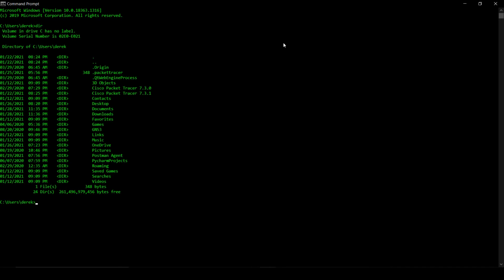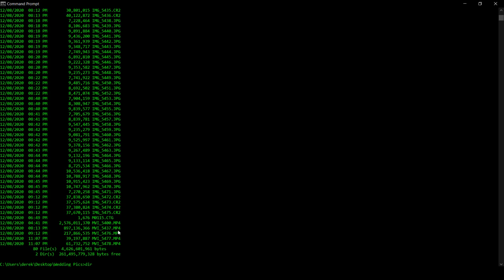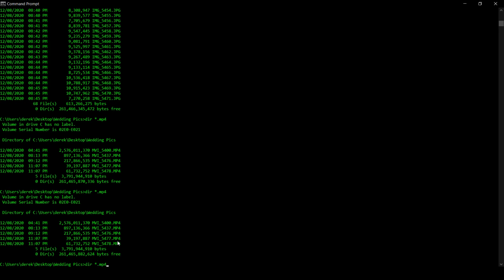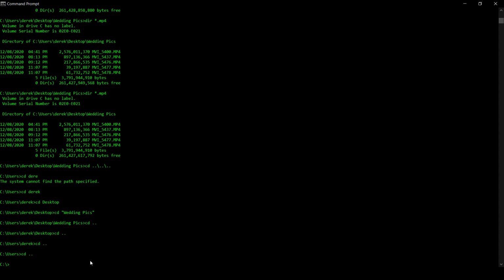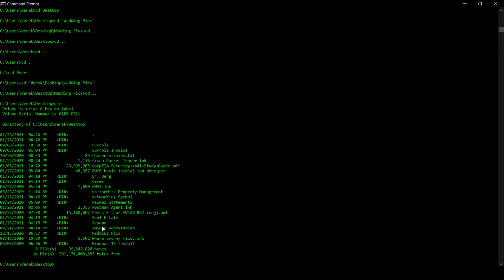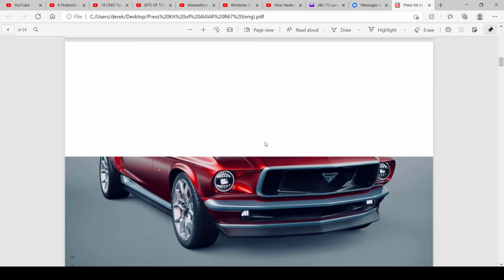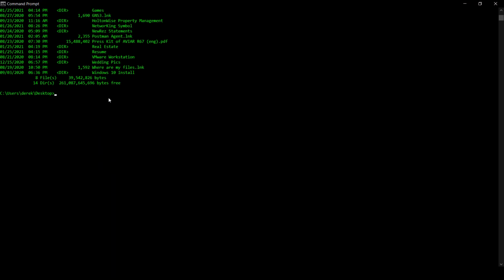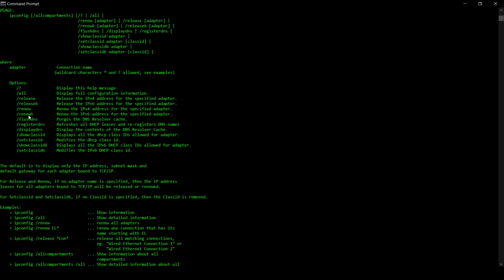Windows Command Line | How To Open File and History | cmd Commands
How to use Windows Command Line CMD! Simple and straight forward; you can even follow along!!

Within this playlist you'll find videos covering nmap, ipconfig, ifconfig, tcpdump, netstat, security, how to navigate directories, edit them, delete them and much more!